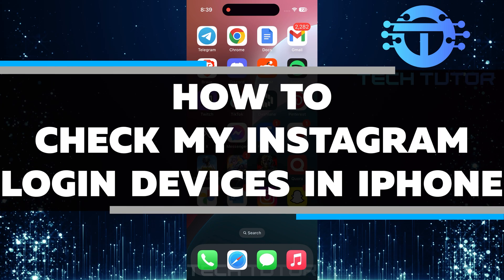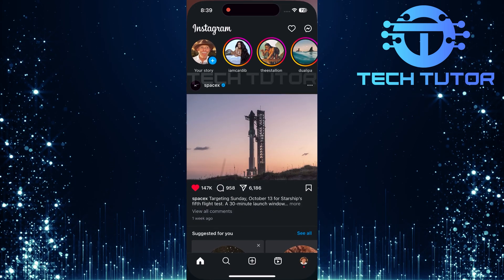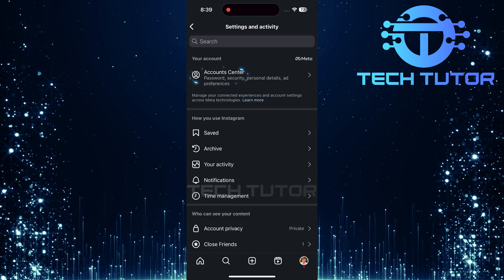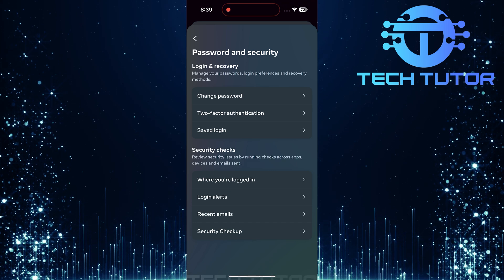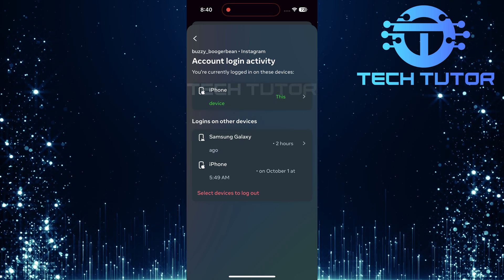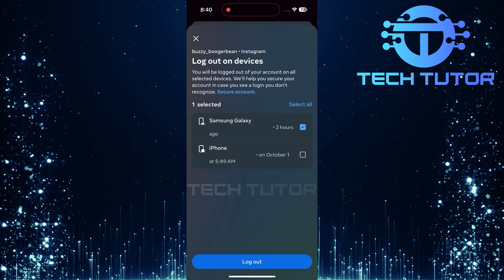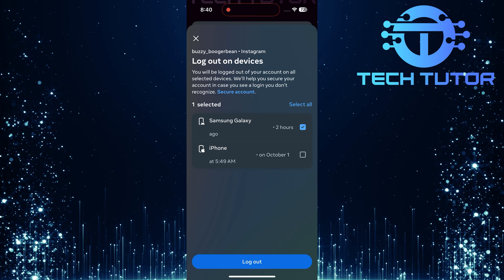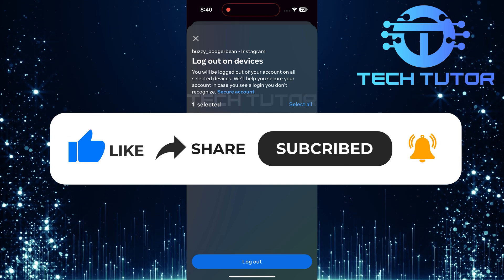How To Check My Instagram Login Devices In iPhone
In this video, we will show you how to check the devices that are logged into your Instagram account on an iPhone. Knowing which devices have access to your account is important for keeping your information safe. If you see any devices that you do not recognize, it may be a sign that someone else has logged in without your permission.